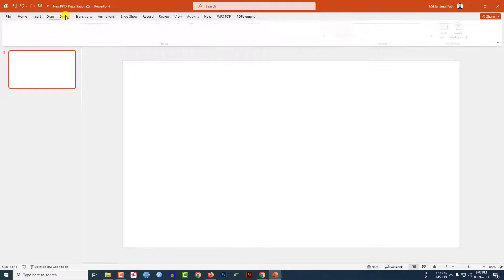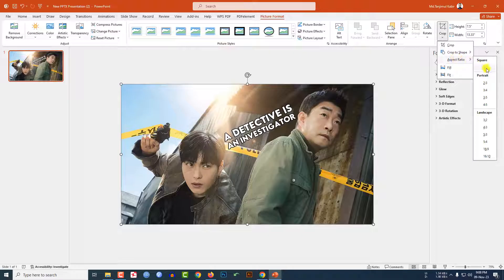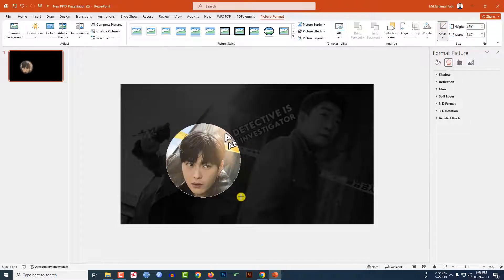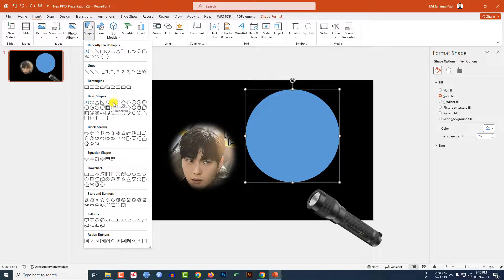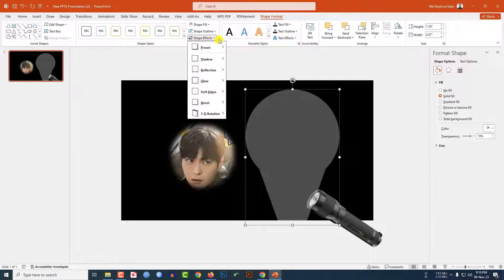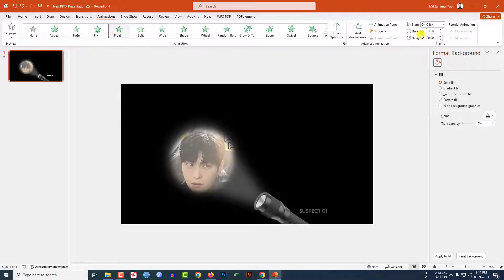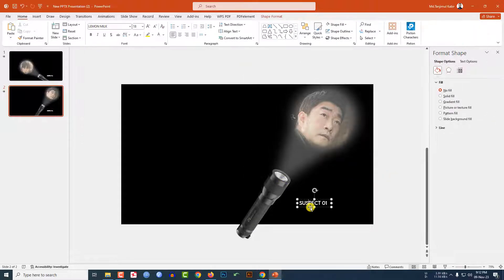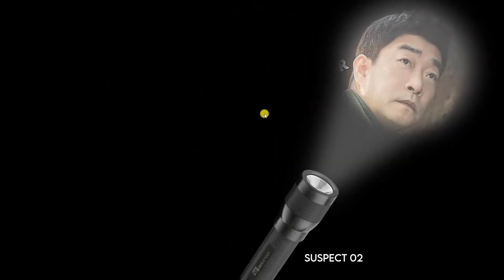How to Design Stunning Flashlight Effect in PowerPoint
Illuminate your presentations with our step-by-step guide on creating a dazzling flashlight effect in PowerPoint! 💡 Whether you're a beginner or a seasoned pro, this tutorial breaks down the process in simple terms, making it easy for anyone to add a touch of brilliance to their slides. 🎨 Learn to play with light and shadows, giving your content a dynamic and captivating edge. 🔦 No fancy design skills required – just follow along and watch your presentations come to life! Ready to shine? Hit play and let's light up your slides together! ✨